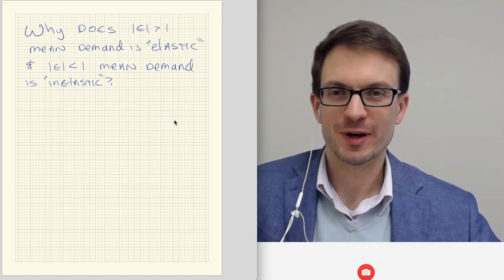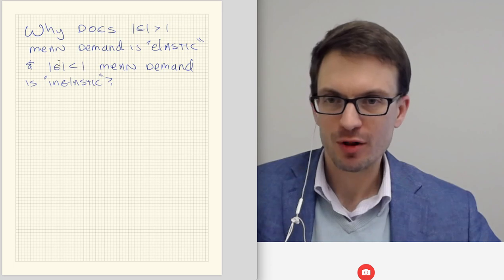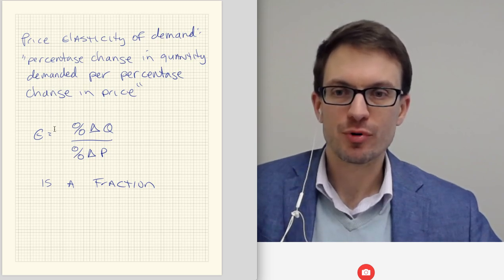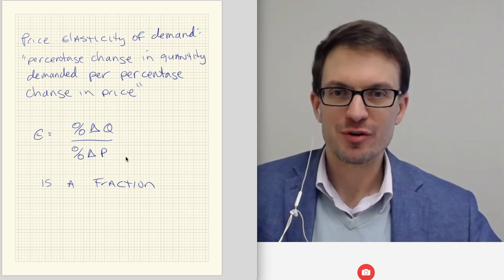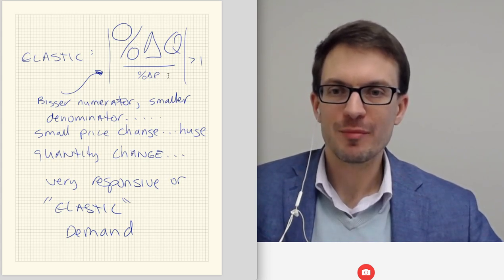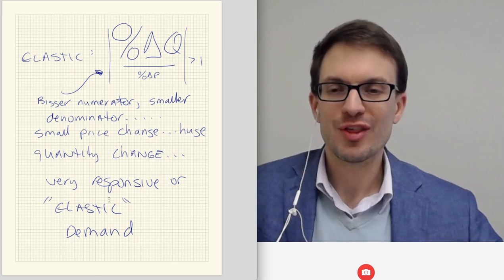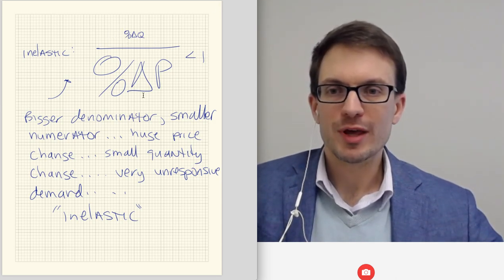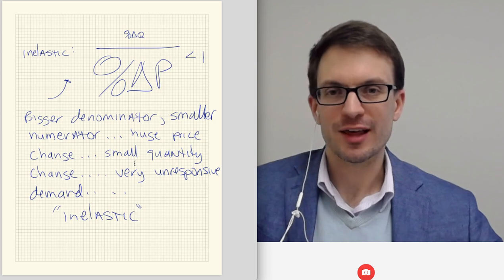QA: How do we interpret numerical values for price elasticity of demand?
I discuss price elasticity of demand working from its definition to provide the intuition for why we interpret elasticity larger than 1 in absolute value as 'elastic' and smaller than 1 in absolute value as 'inelastic'.